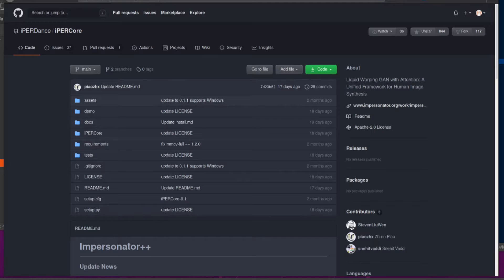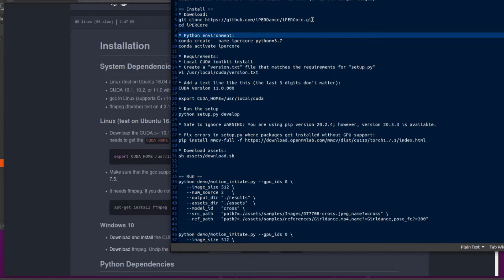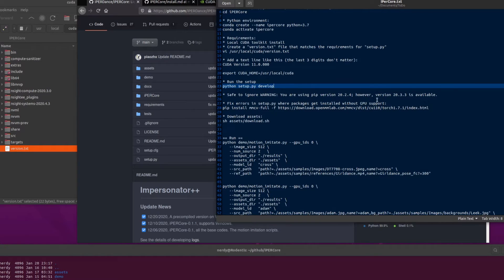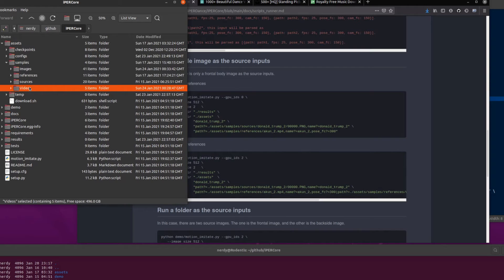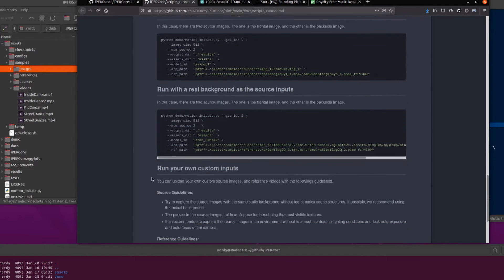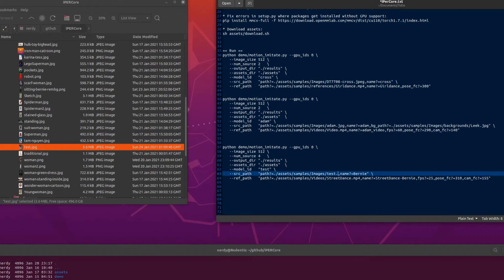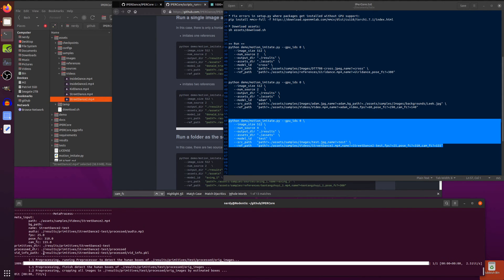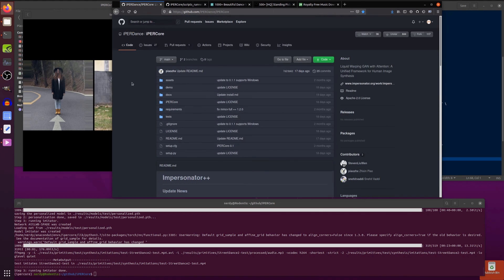Dancing Deepfakes!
Got a picture of someone you want to make dance? No problem with iPERCore! Just take a reference video and apply the power of generative adversarial networks :)

Or, for CUDA 10 on Ubuntu 20.04:
 sudo apt install nvidia-cuda-toolkit

Python environment:
 conda create --name ipercore python=3.7
 conda activate ipercore

 vi /usr/local/cuda/version.txt
Add a text line like this (the last 3 digits don't matter):
CUDA Version 11.0.000

 export CUDA_HOME=/usr/local/cuda
 python setup.py develop

Note that the Windows binary currently appears to require CUDA 10.